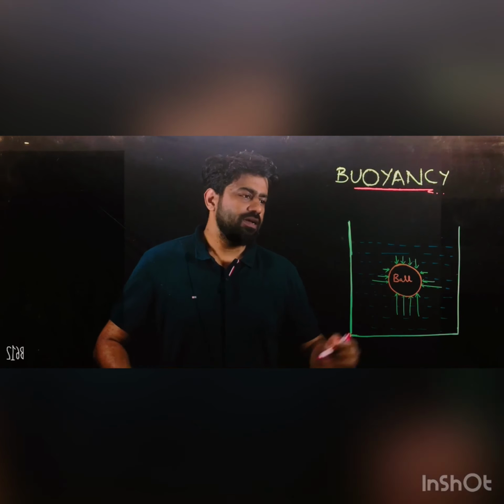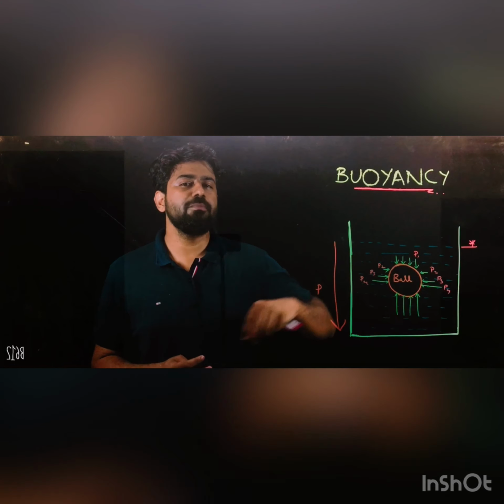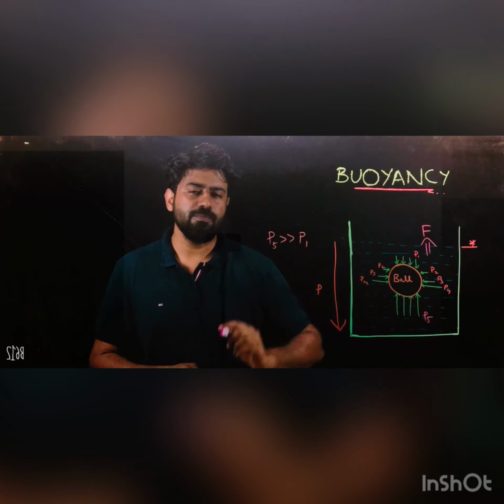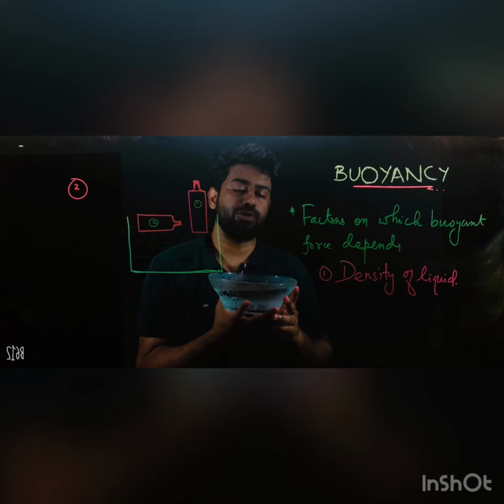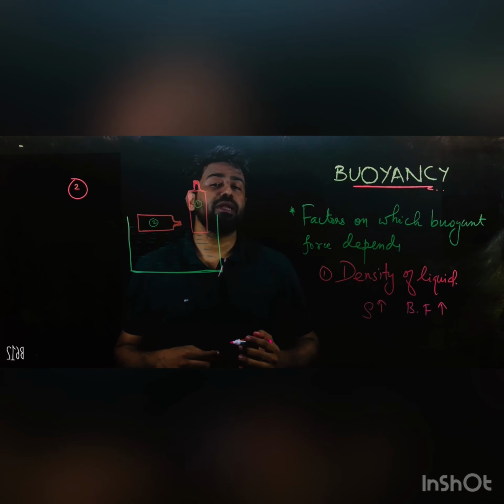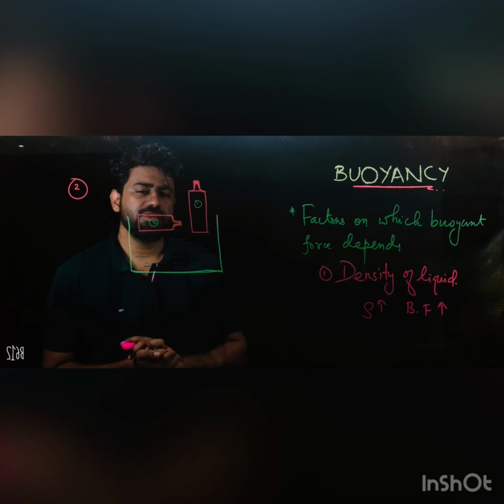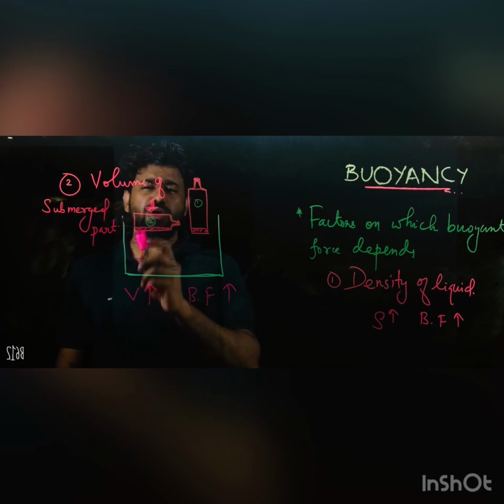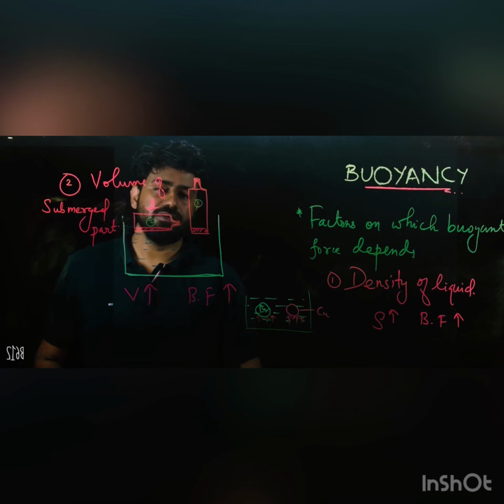Buoyant Force and Buoyancy